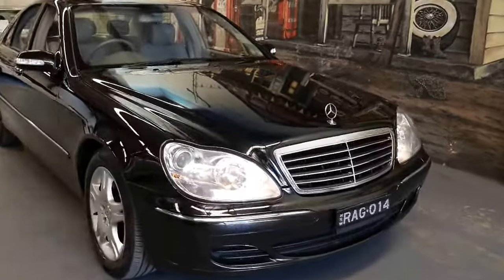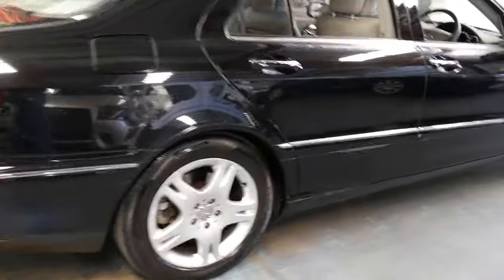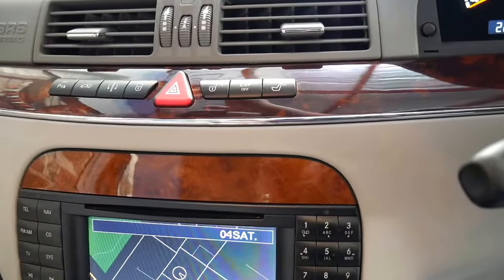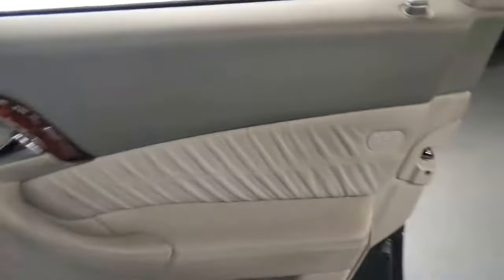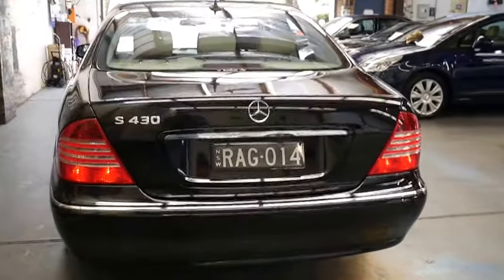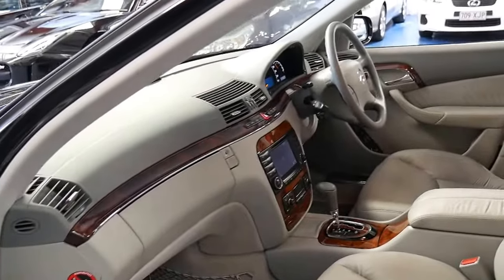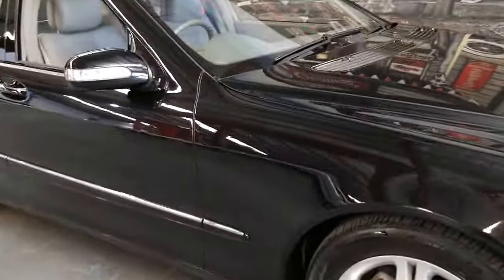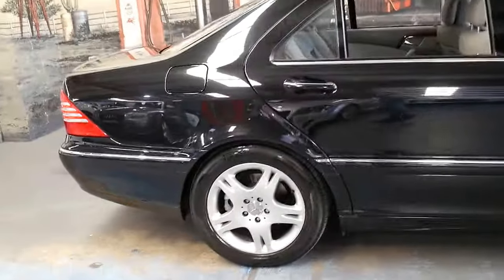2003 Mercedes S430 Update